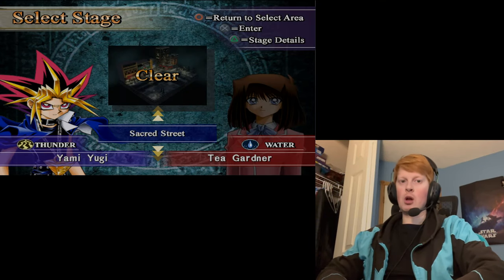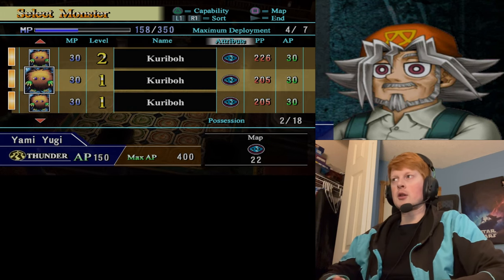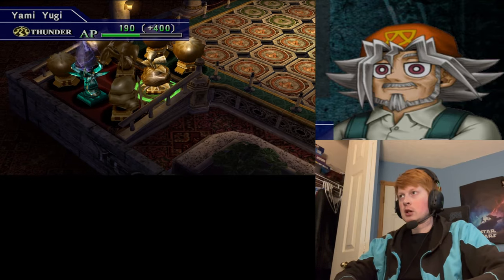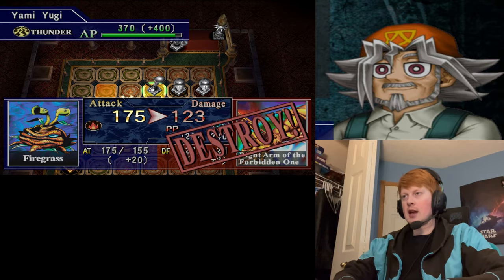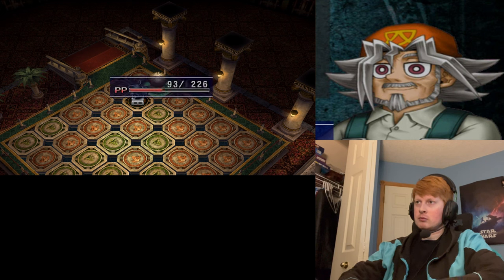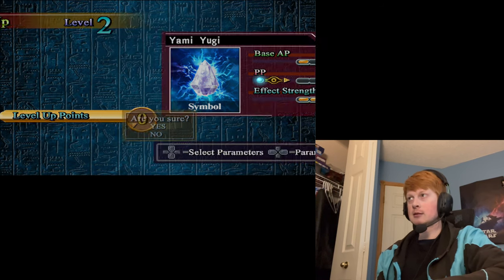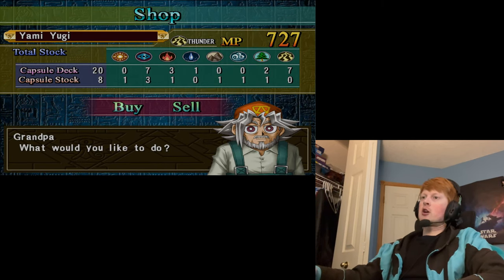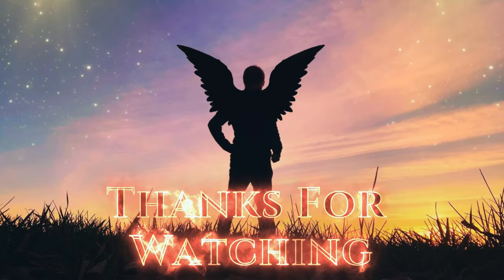Let's Play Yu-Gi-Oh! Capsule Monster Coliseum: Part 5 - Experienced vs More Experienced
We move on to our final duel in Area 1, against Yugi's Grandpa: Solomon Muto. Will his years of game experience overpower us? Or has he gotten rather rusty in his old age? It's time to duel!

Chapters
Intro & Meeting Grandpa: 0:00
Duel Prep: 2:00
The Duel: 5:51
Results: 17:28
Back To The Shop: 19:56
Aftermath: 25:18